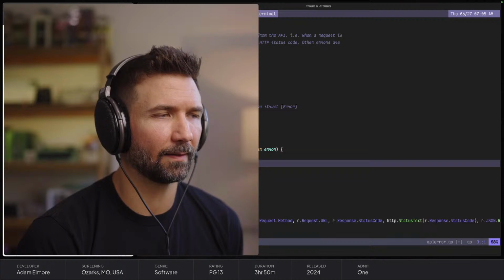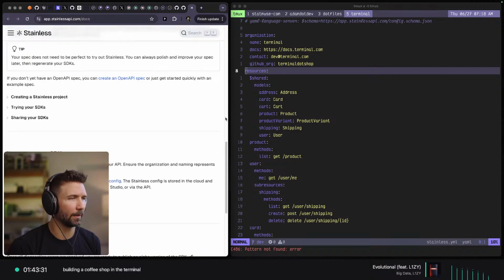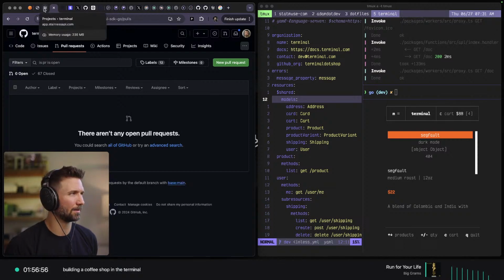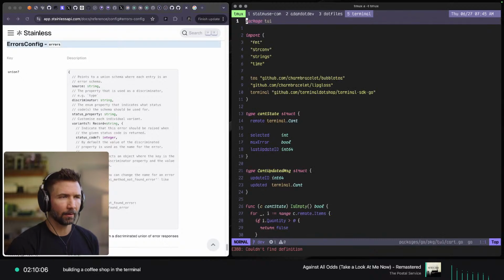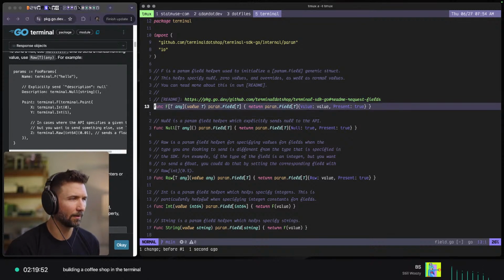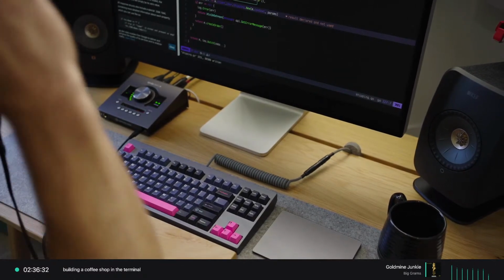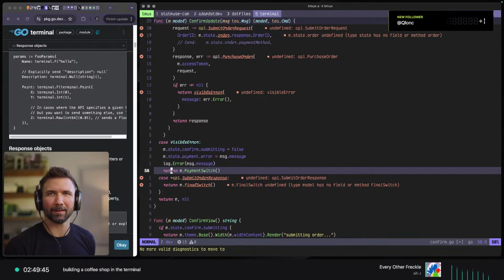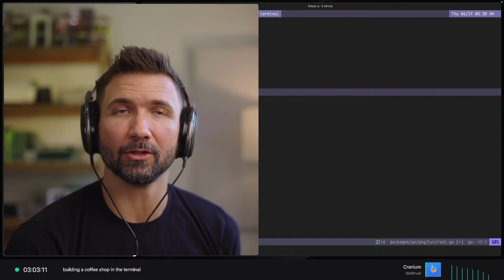so you can buy16/06